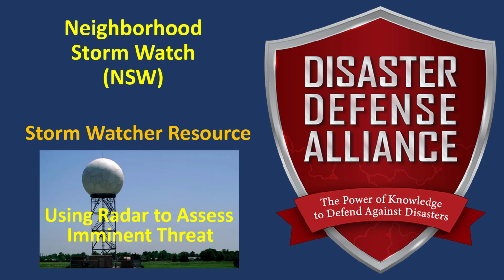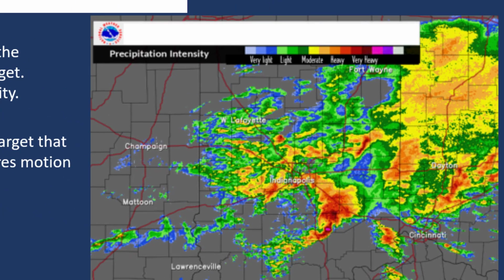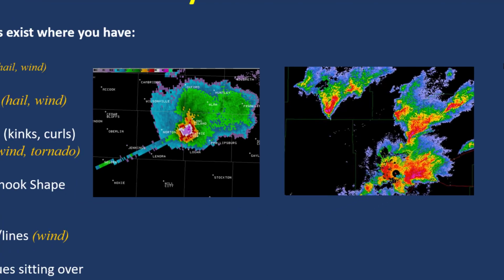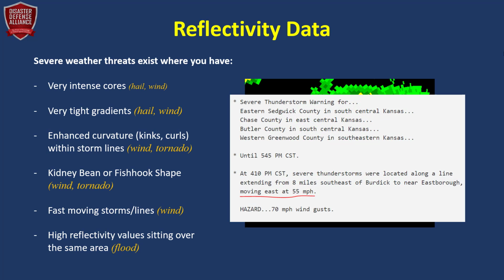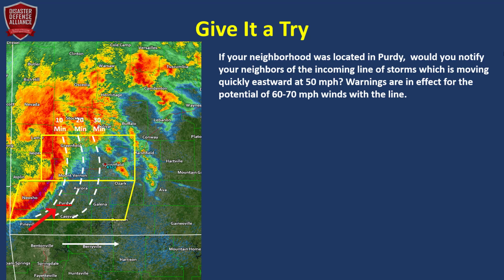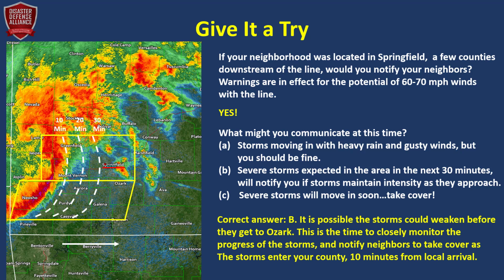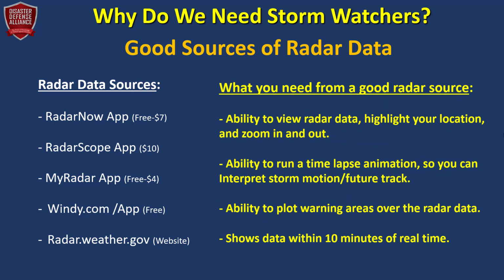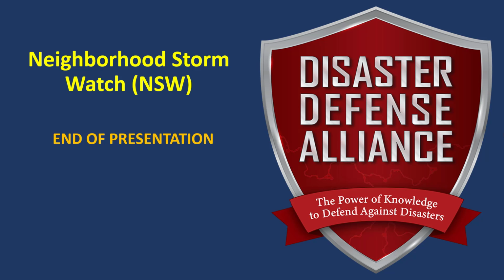NSW_AssessingRadarData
This resources provides training information on assessing radar data.